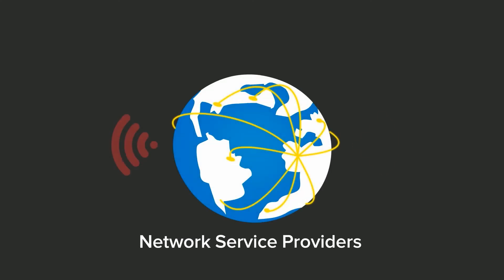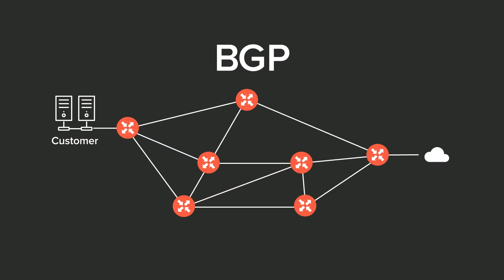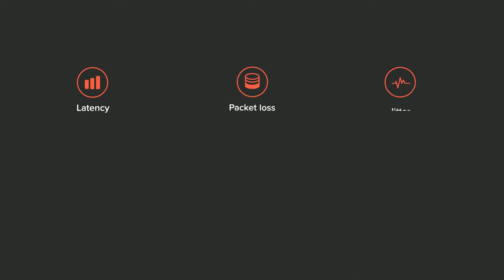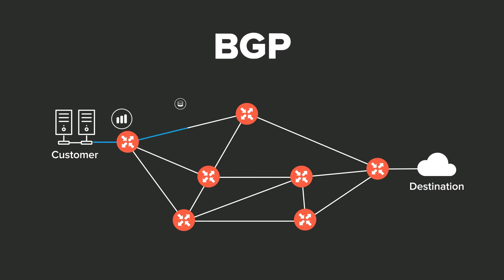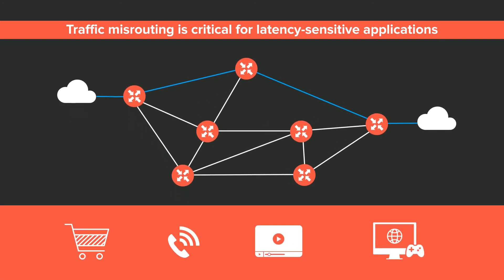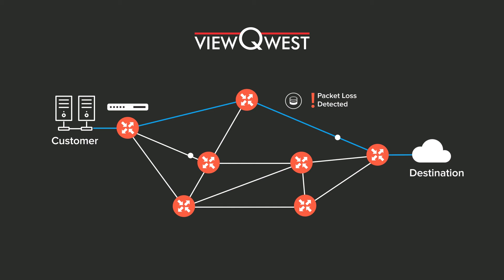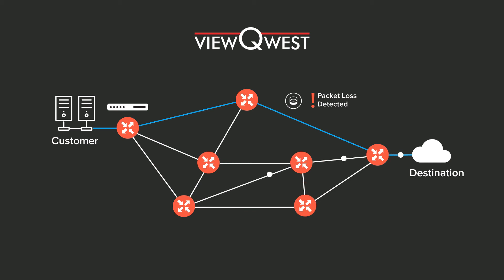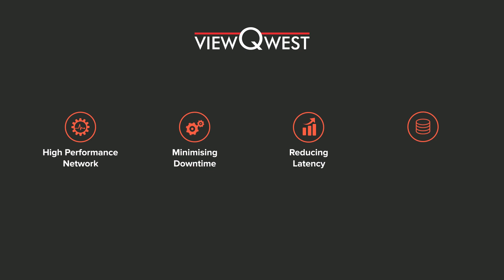What is Latency Based Routing?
How does ViewQwest offer a high performance network, minimise downtime, reduce latency and packet loss, bypassing congestion and outages for our customers? Check out this video to find out more!